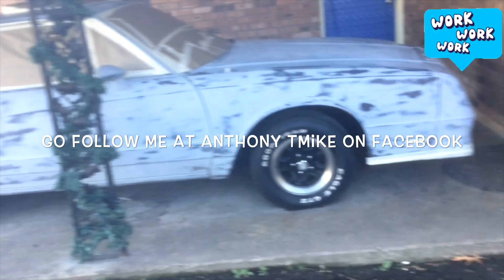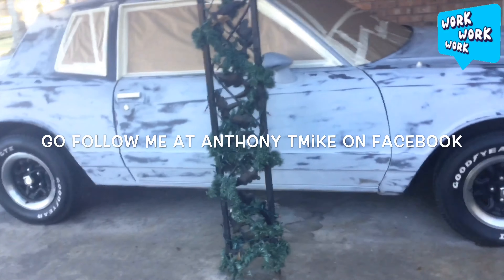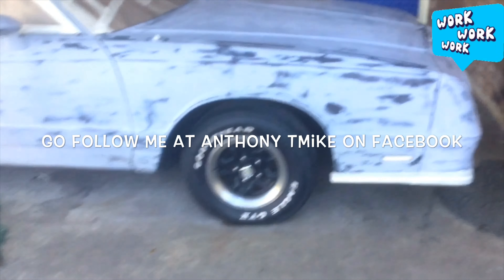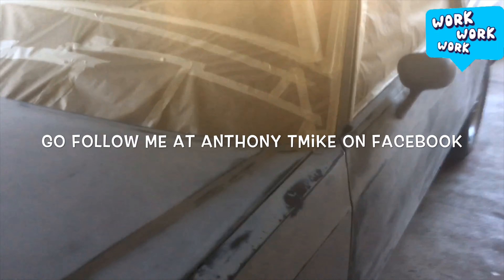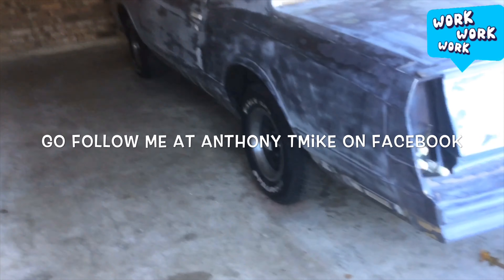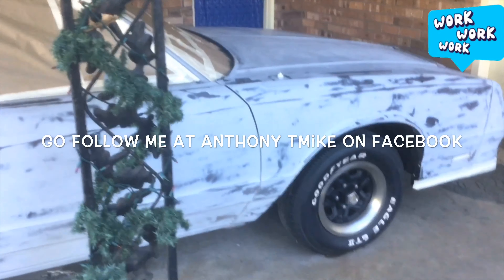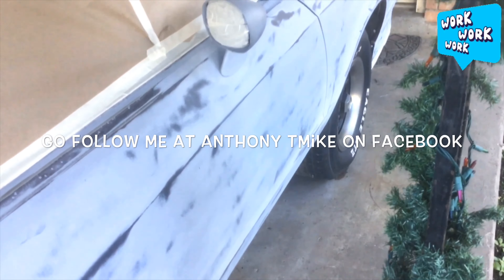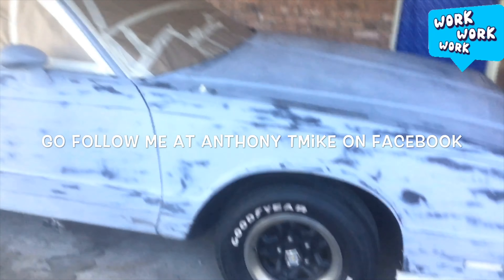85 Monte Carlos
Just doing what I love